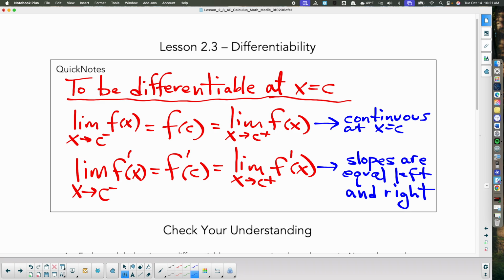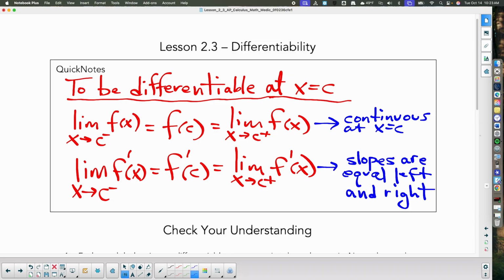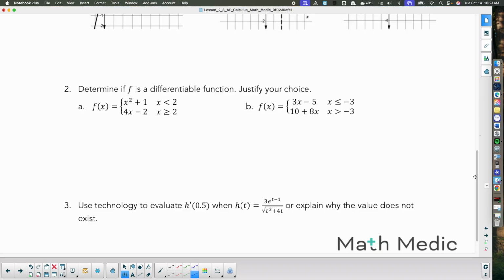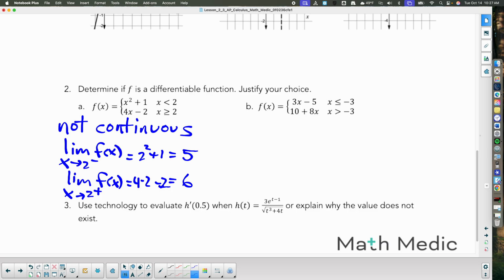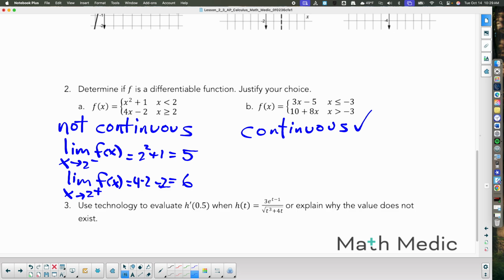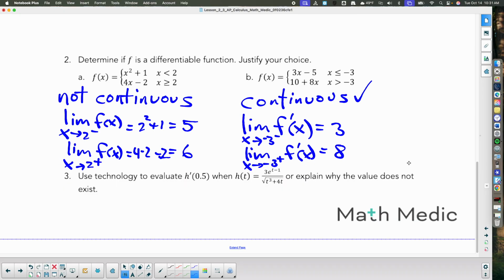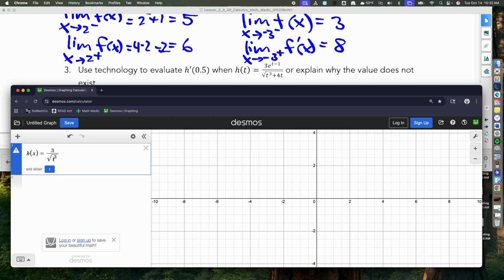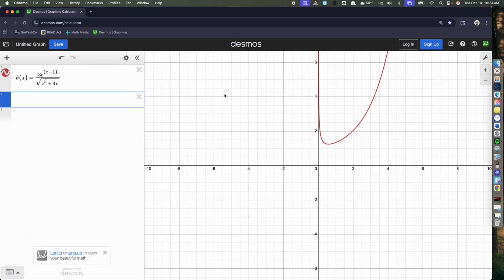2.3 part 2